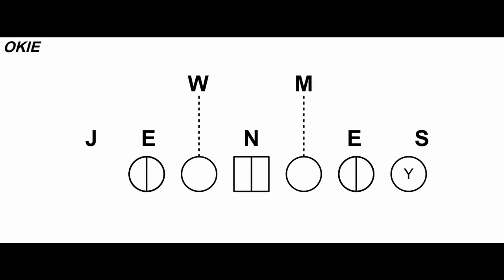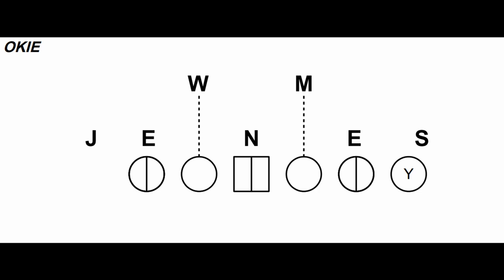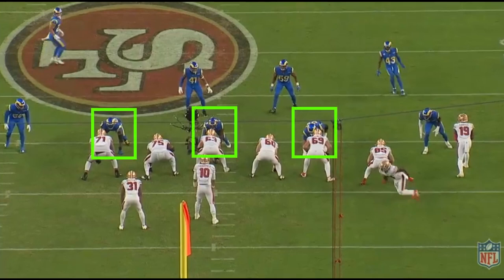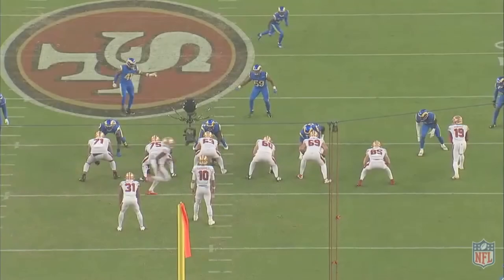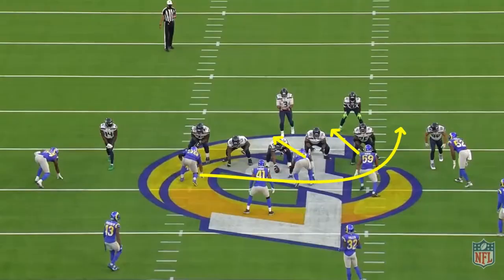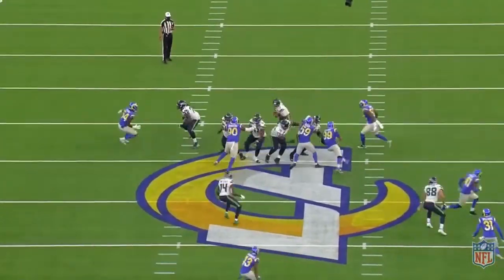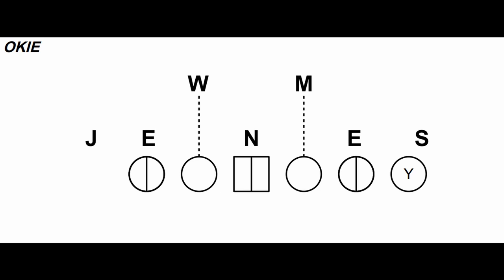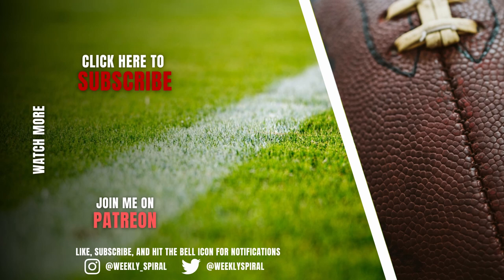Football 101: Okie Front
The Okie Front predominantly utilizes two-gap technique to control six gaps with three defensive linemen. In one-gap Okie Fronts, defensive coordinators can slant their linemen to create 4-3 looks from the Okie alignment. To create the front, there is a 0-technique over the center and two linemen head up or outside shade on the tackles as 5- or 4-techniques. That helps the defense to eat up gaps and keep free hitters at the second level.

Check out the new Speaking Football course where you can learn everything you need to be fluent in football and get the building blocks to understand more advanced schemes, thoughts, and gameplay.